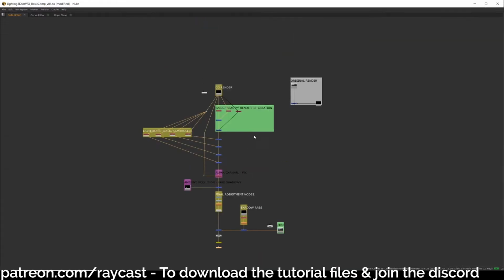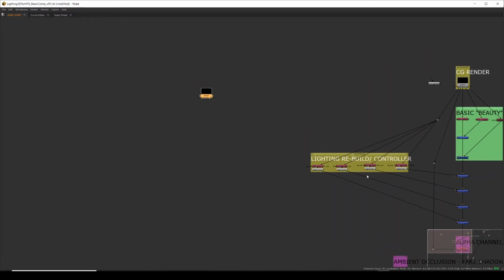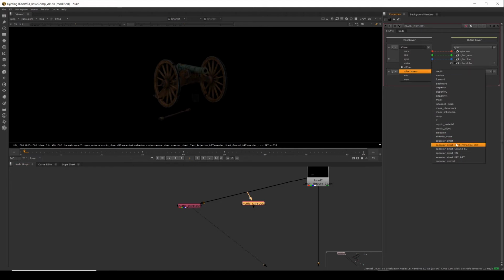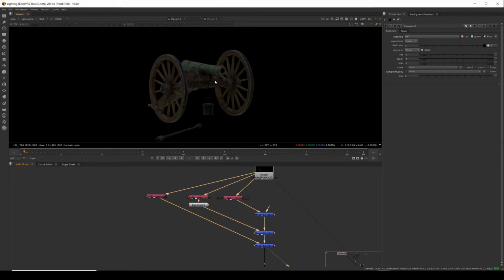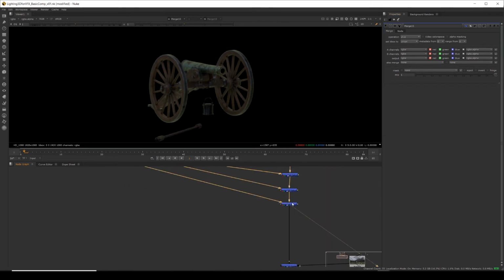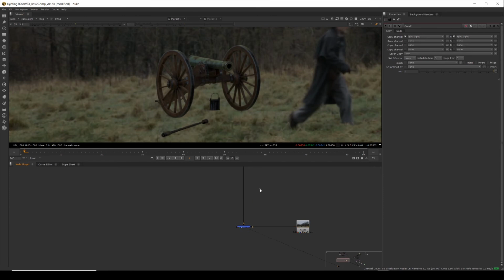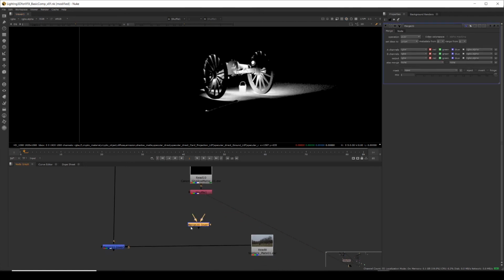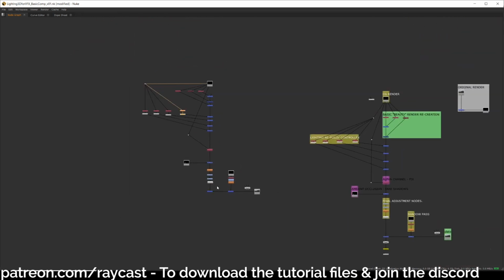Lighting CG For VFX (Part 2) - Nuke Tutorial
Get access to a private discord and all tutorial scene files
00:00 - Introduction
00:30 - Video Overview
01:00 - Looking at the maya scene setup
02:25 - Viewing a basic render composite
03:48 - Building the comp scene
04:50 - Shuffling out a render in nuke
05:15 - How to create a combined exr rendered image in Maya/Arnold
05:30 - How to fix "driver errors" in Maya when rendering light group passes
06:30 - Continuing the comp, shuffling out passes in nuke
07:30 - Combining 3 passes to re-create the beauty render
08:45 - How to quickly reduce all reflections in your comp
10:05 - Shuffling out light groups in nuke for controlling reflections
12:50 - Checking our re-built CG composite vs the original render
13:00 - How to alter your lights separately in nuke
14:25 - How to fix a missing alpha in CG rebuilds
15:30 - Adding an ambient occlusion pass to the composite
16:30 - Adding a shadow pass into your comp (continues at 18:30)
17:20 - How to save memory/ space with your CG render passes
18:30 - Adding a shadow pass into your comp continued..
19:45 - Adding final adjustments to your CG